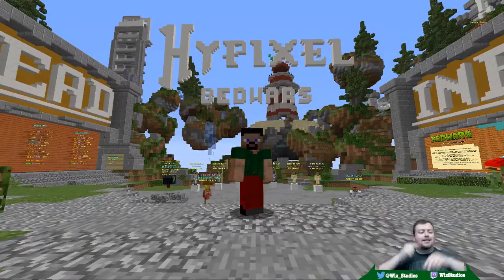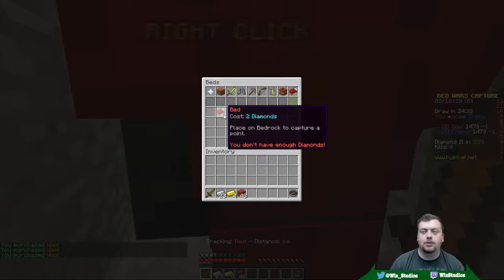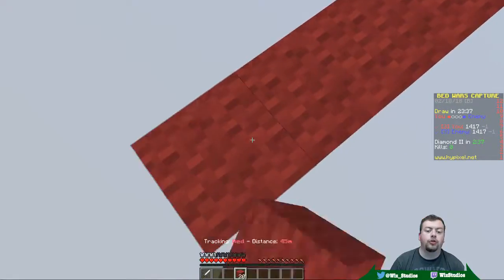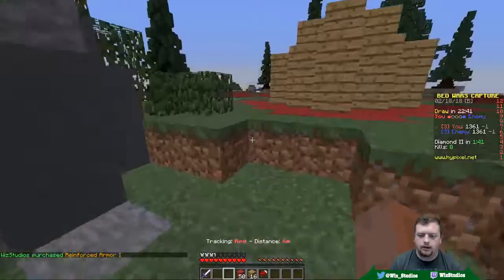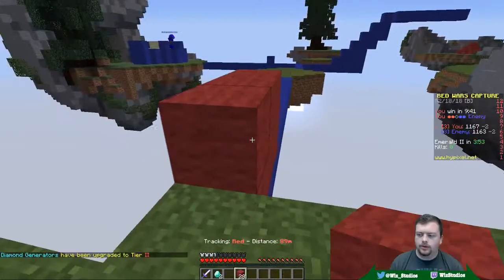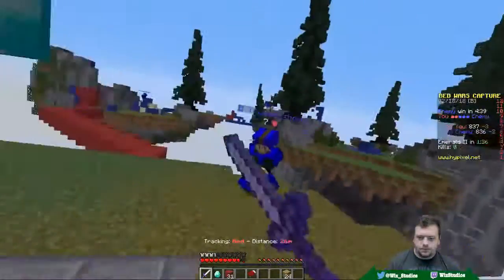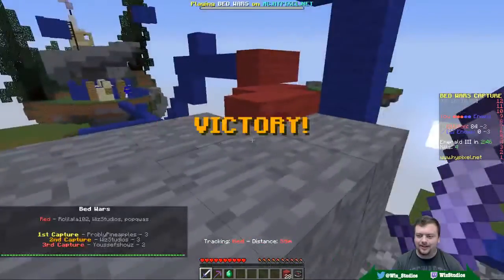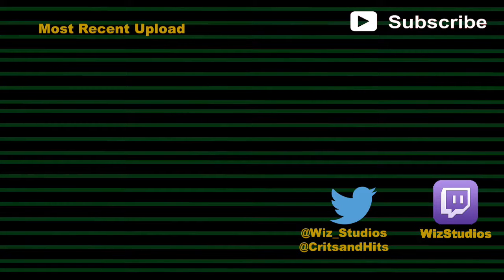New Capture Mode!| Minecraft: Bed Wars - #60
Welcome back to Bed Wars! This week we are checking out the new beta in Hypixel's Bed Wars: Capture!